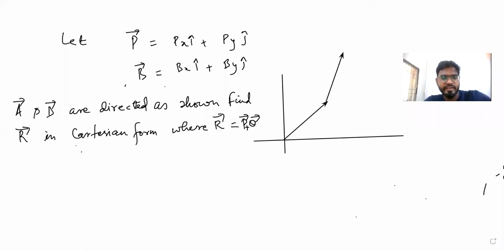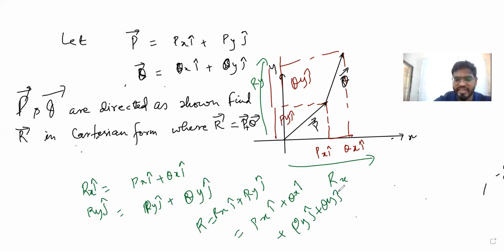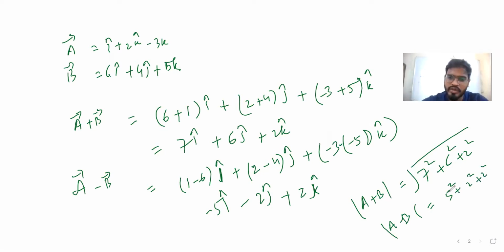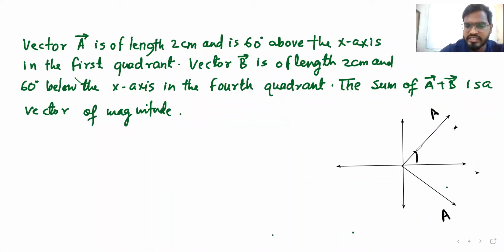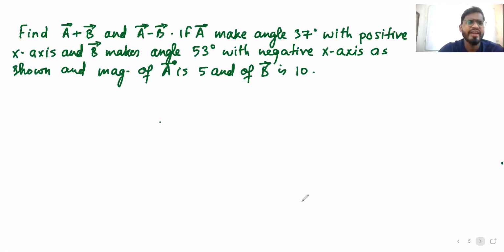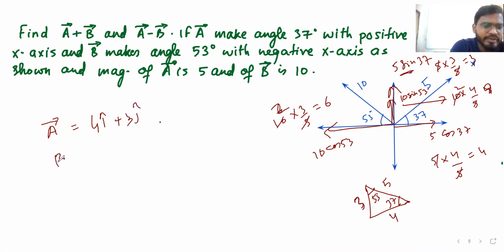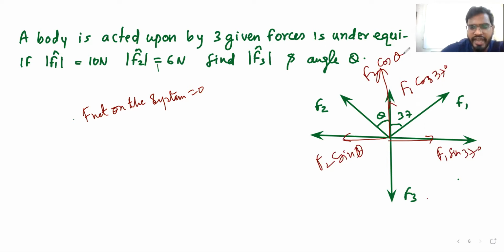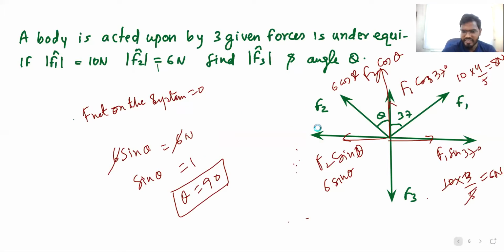Class11 - Vector Part-6 ( NEET & JEE )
About Cartesian Plane;
Addition of vector
And Related Numericals